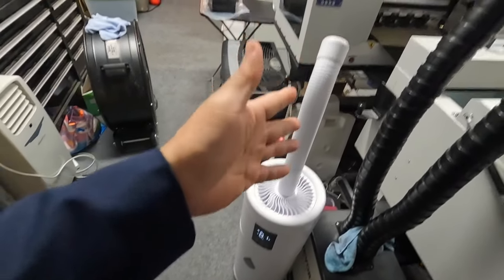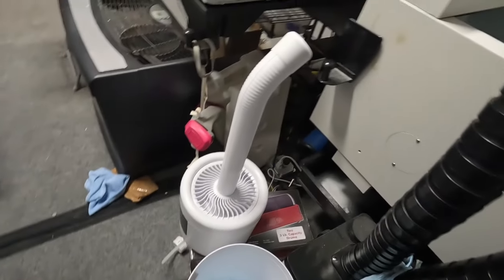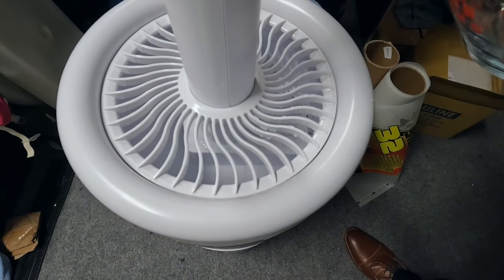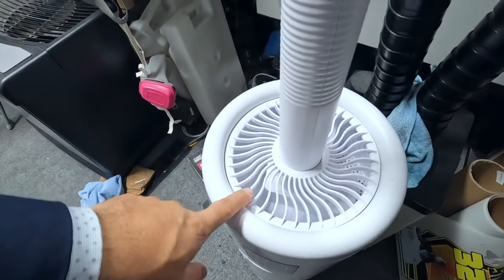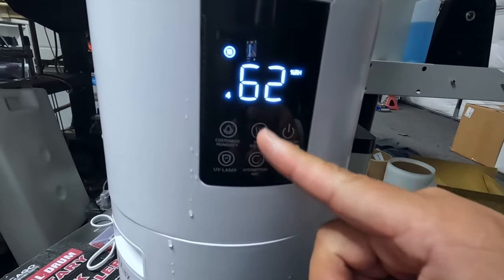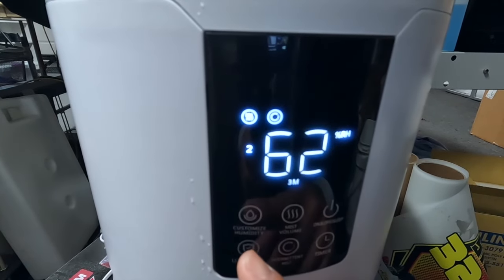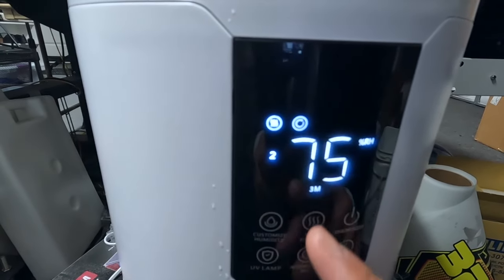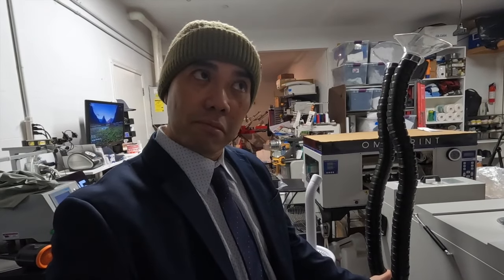MY FINAL THOUGHTS ON THE ULTRASONIC HUMIDIFIER (S:10/Vlog 31)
Instagram.com/RHYBEATS
Twitch.TV/RHYBEATS

ITEMS I USE ON A DAILY:

Micro Wireless lapel mics:

Screen Printing hand held tape dispenser 2" :

Hat Brush/Cleaner (Embroidery):

Lint Roller:

Mixing Ink Spatulas:

Heavy Duty Spray Bottles:

RhyBeats
1112 N. Main Street.